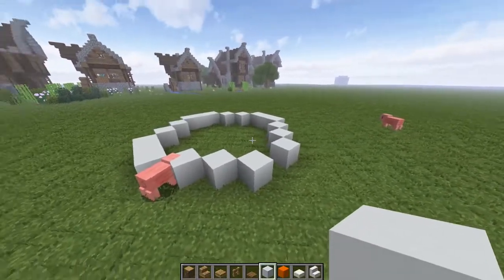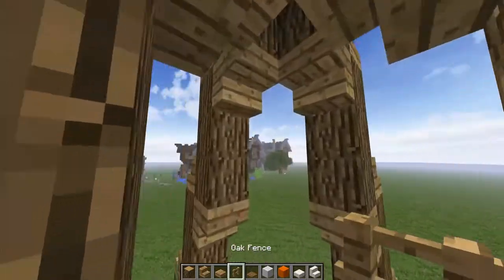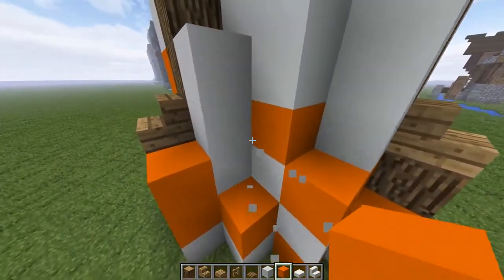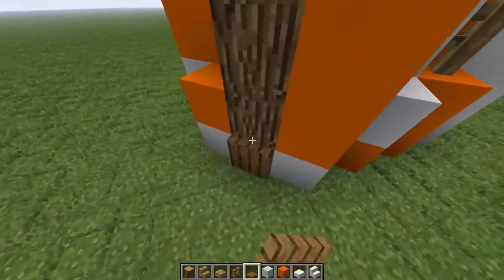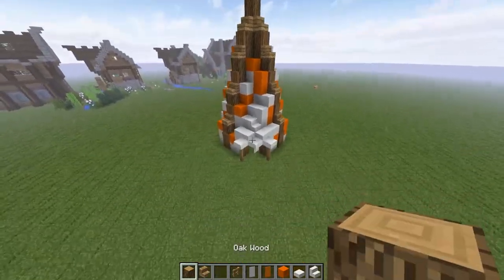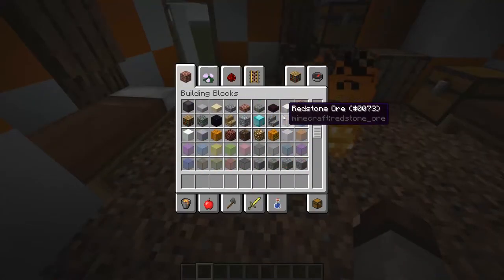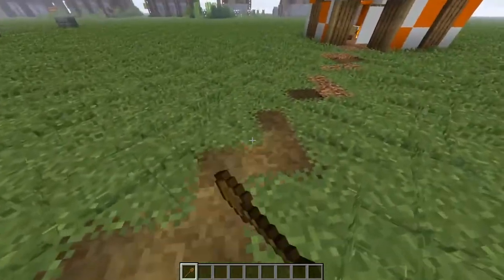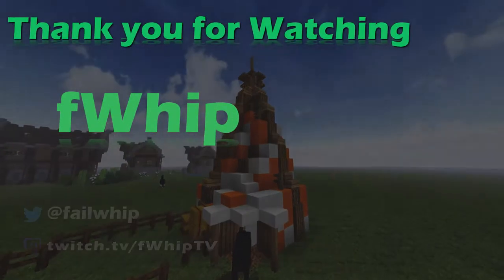Minecraft Let's Build :: Native American Teepee :: Creative Minecraft 1.12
In today's Minecraft Let's build Episode, We are working on some concept designs for a native american Teepee house!